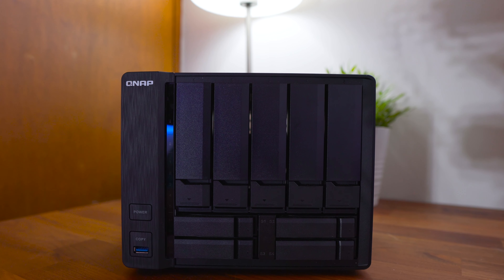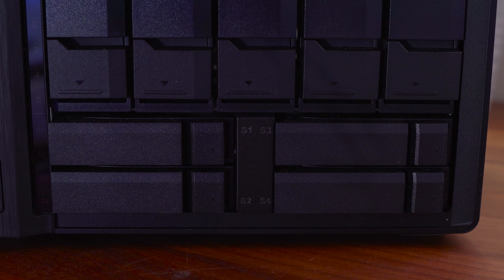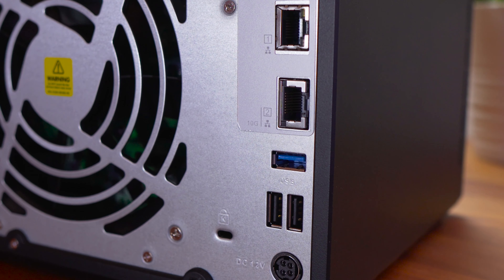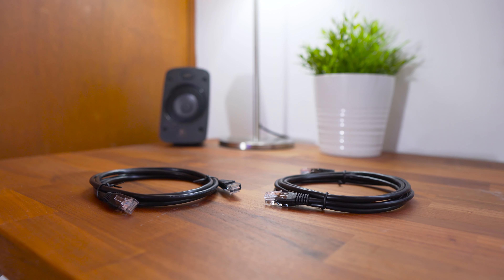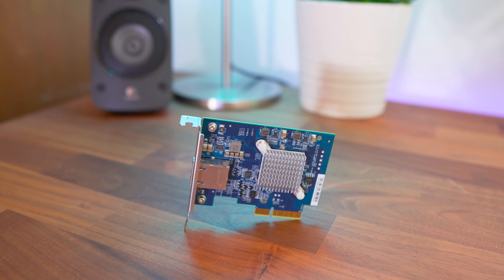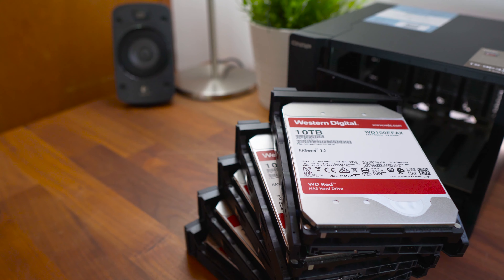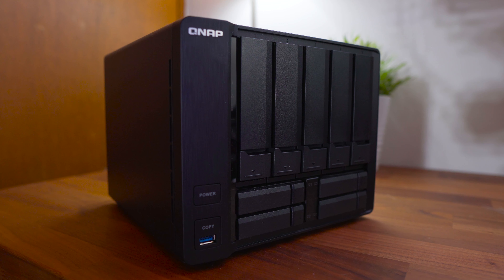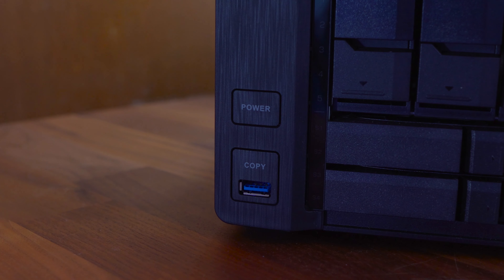QNAP TS-963X - Review